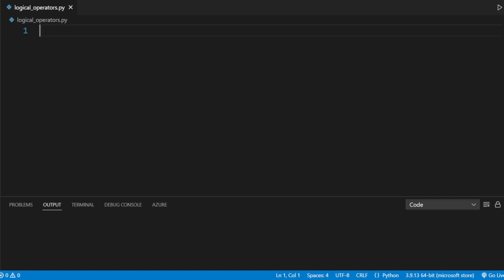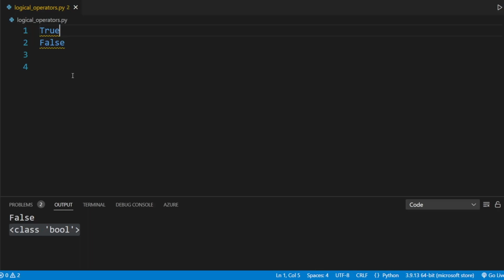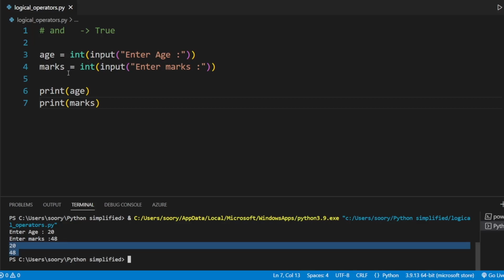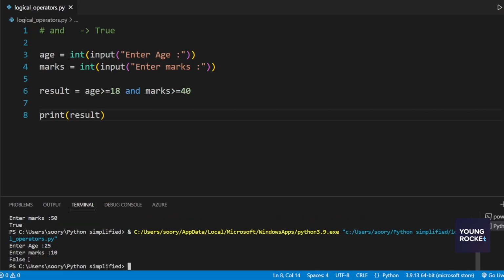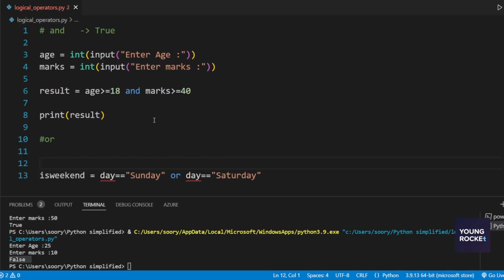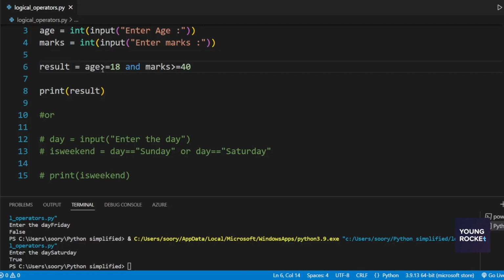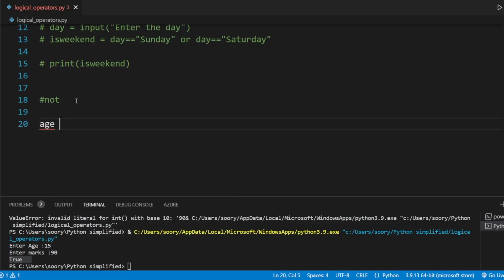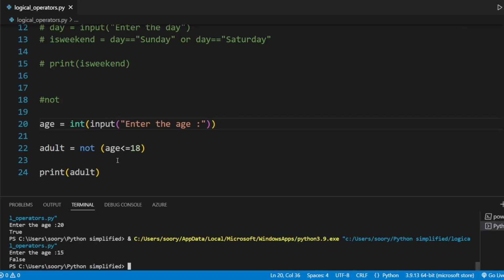2023 Python Beginner Tutorial #21 Logical and Comparison Operators in Python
Learn how to use these essential elements of programming to make decisions, control the flow of your programs, and write more effective code. This hands-on course covers the basics of logical and comparison operators, including AND, OR, NOT, less than, greater than, and more.